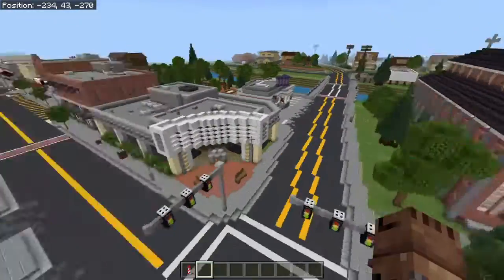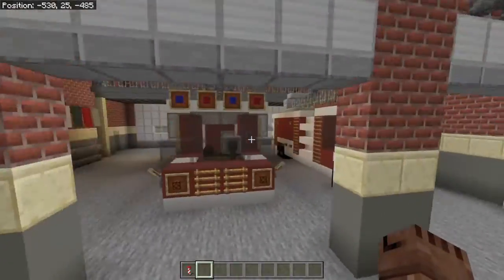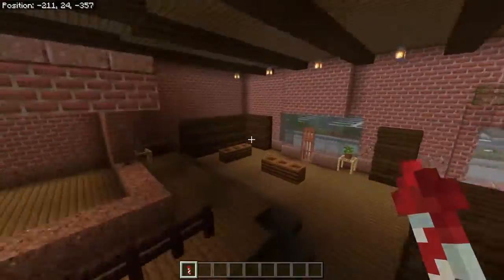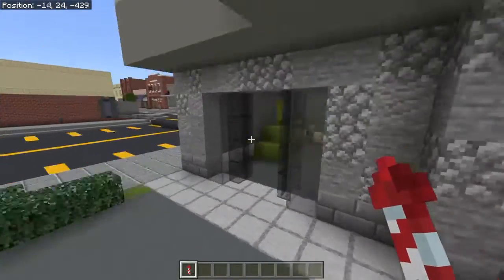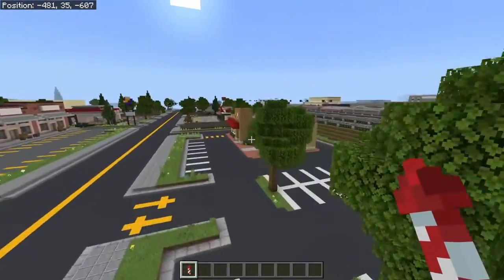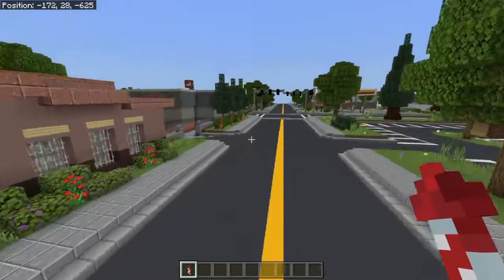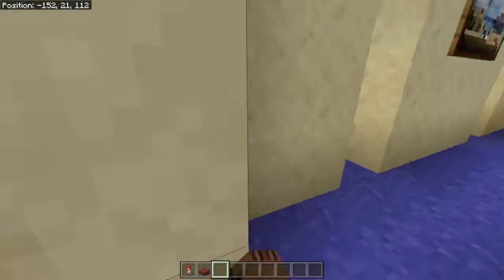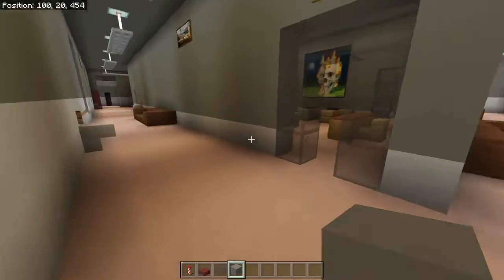Minecraft City World Tour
Gamer moment